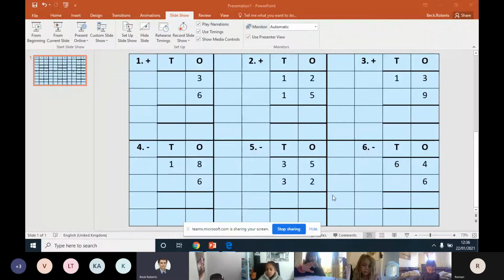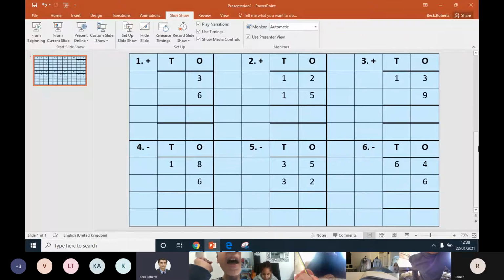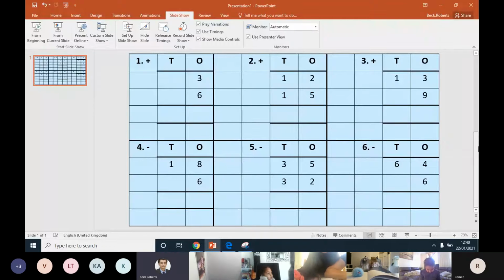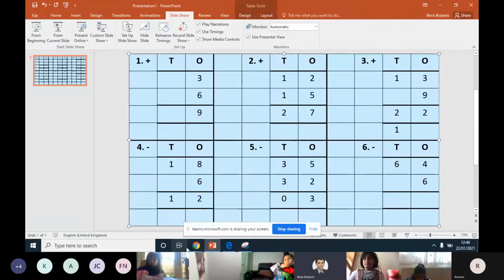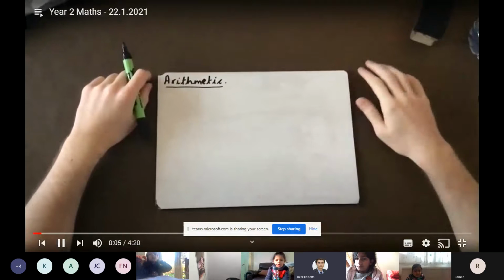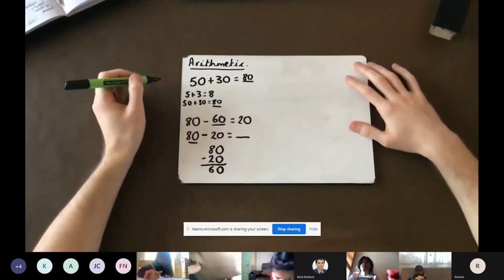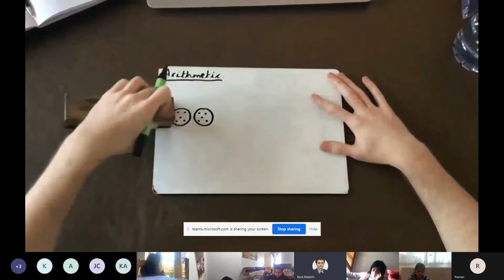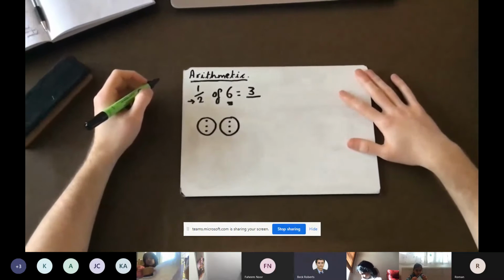Mars group maths 22 01 21